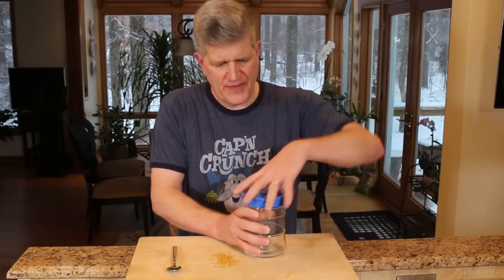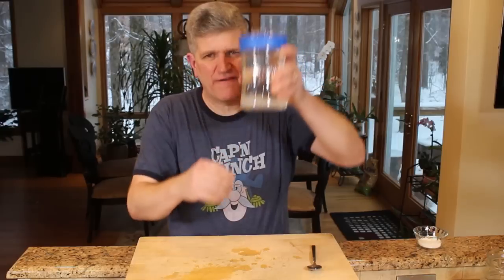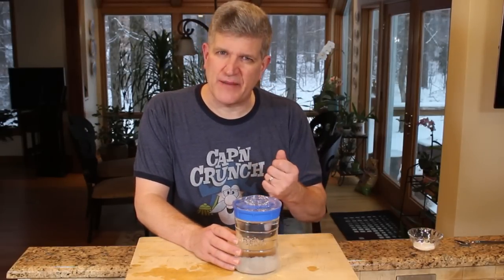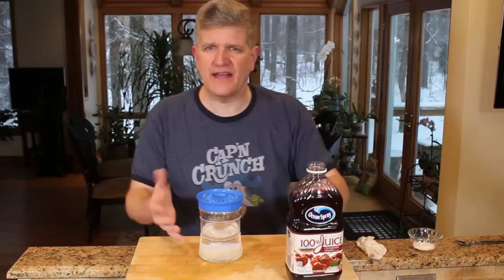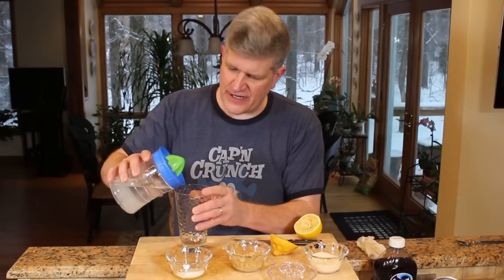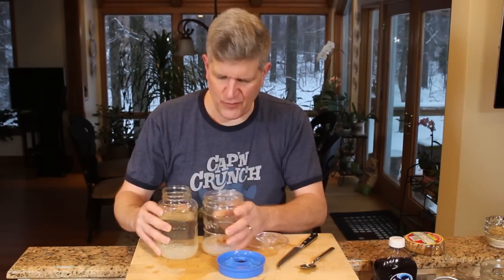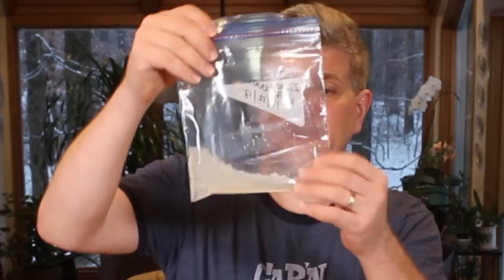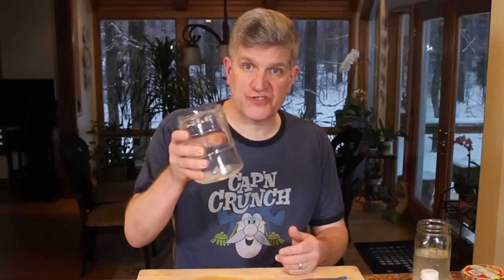SECRETS of Growing Water Kefir Grains! LINKS in description...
Everything you need to know about making water kefir.  How to revive water kefir grains.  How to feed water kefir.  How to do water replacements.  Increase the health of water kefir grains.  It's all here.  Everything you need to know to start brewing your own water kefir at home.  I teach you the secrets of reviving your grains after you get them in the mail to how to have fresh kefir to drink every day!!!

Nylon Mesh Strainer =
Flip-cap Bottles, 12 Pack =

Where did I learn all of this?  I read.  I read real, honest to God books!  Stock up your library and support me.